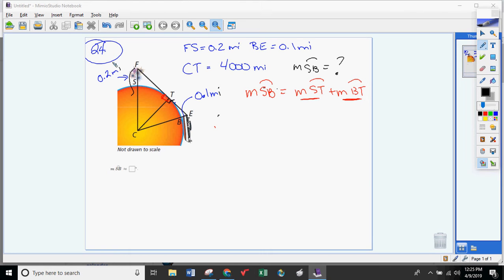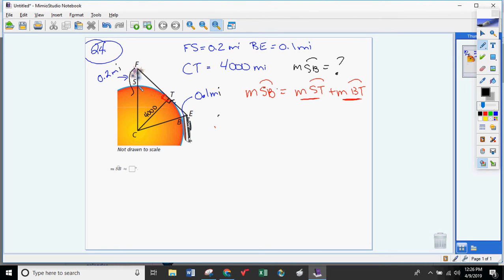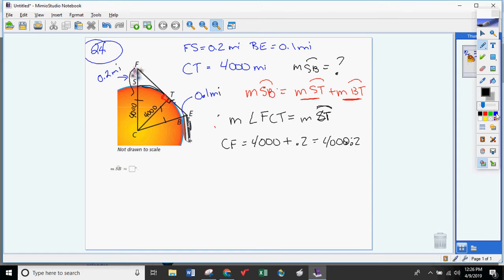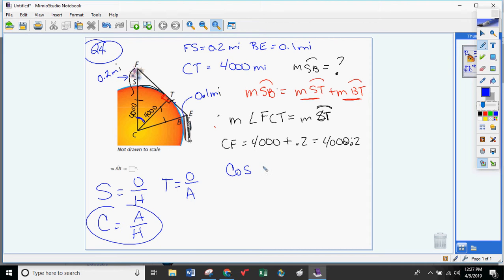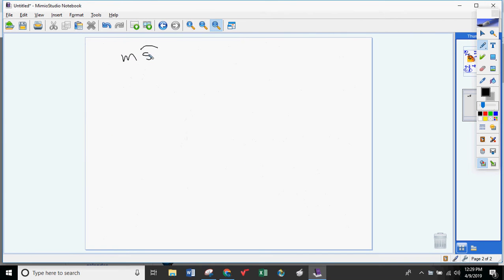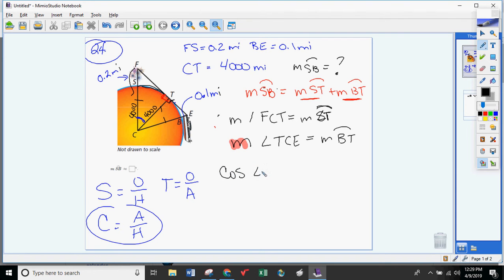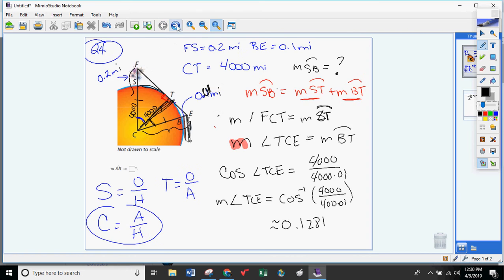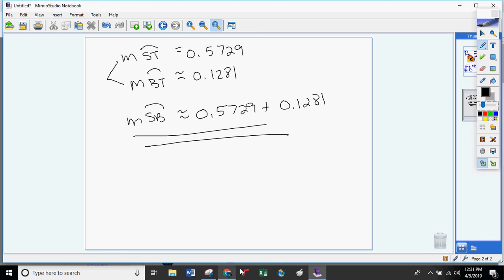G 10 4 #24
Homework help for Geometry section 10-4, problem #24.